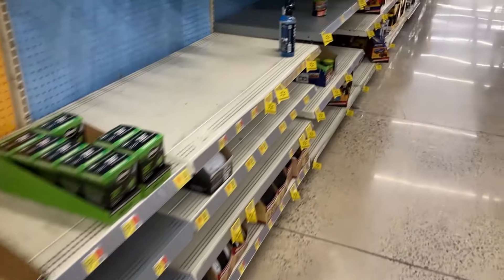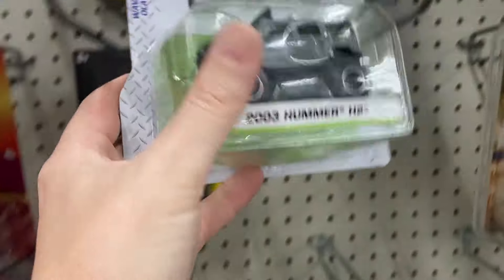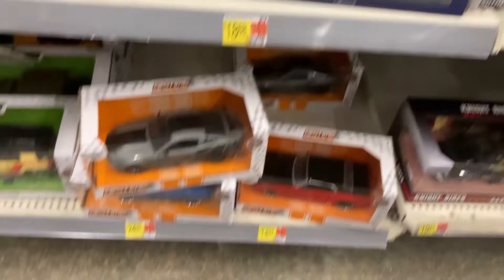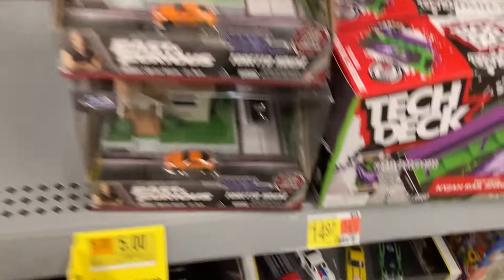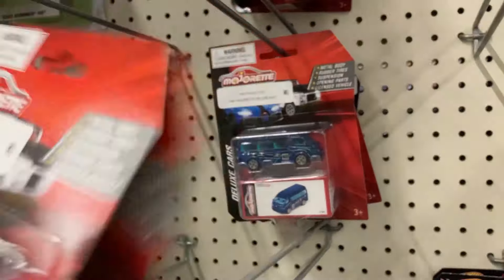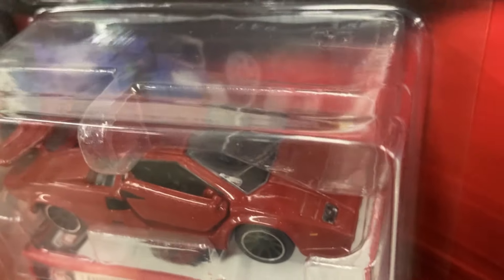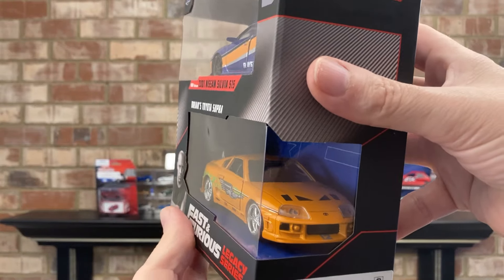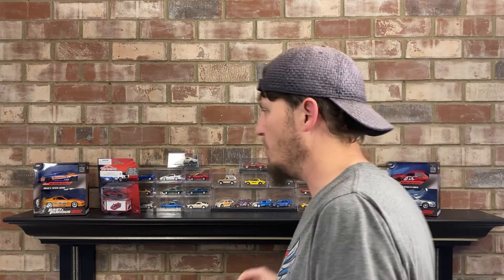Hot Wheels Hunting April 21 '24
The underperforming WalMart had ok stuff this time.

00:00 Hi
00:12 Wal Mart Yay!
09:14 My Purchase